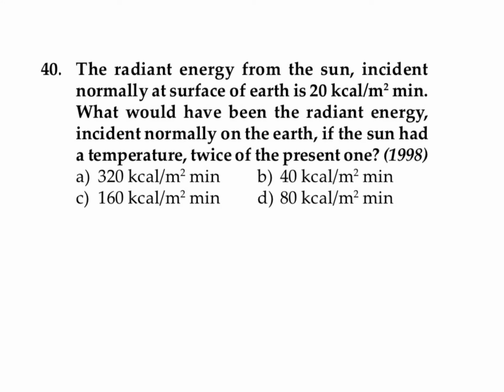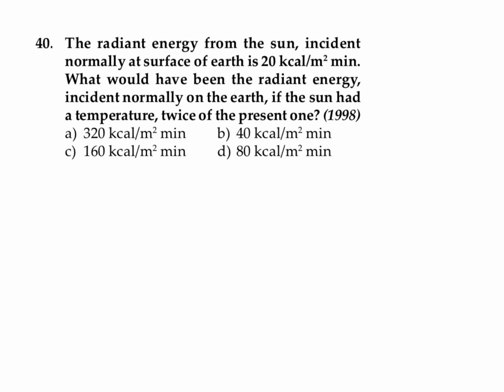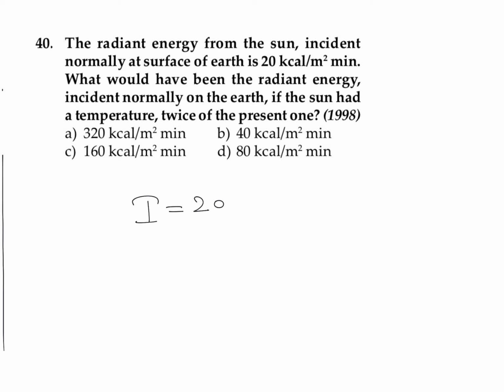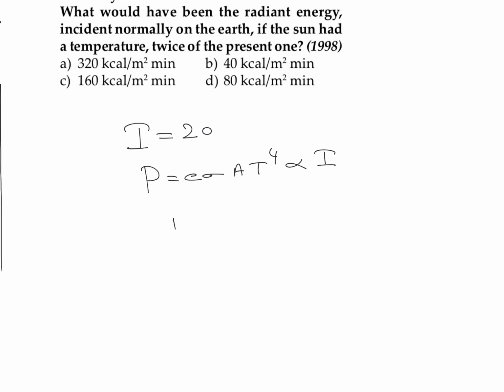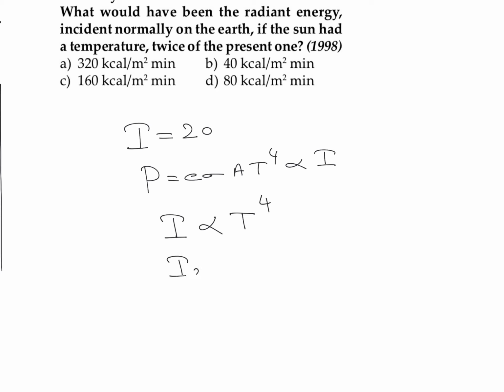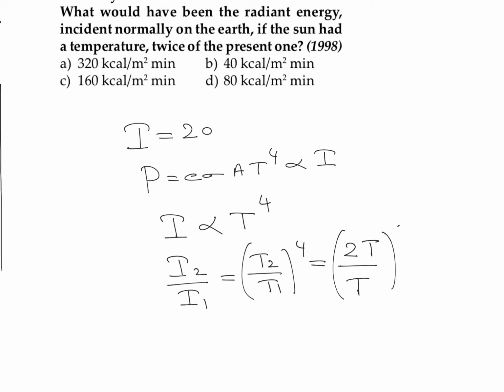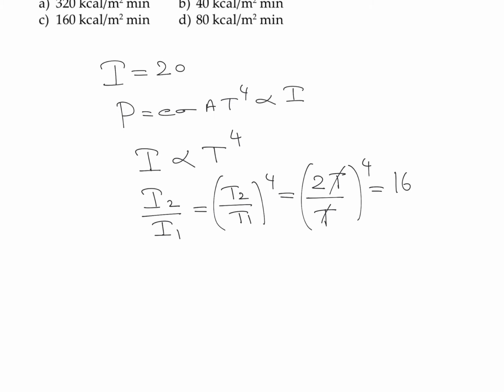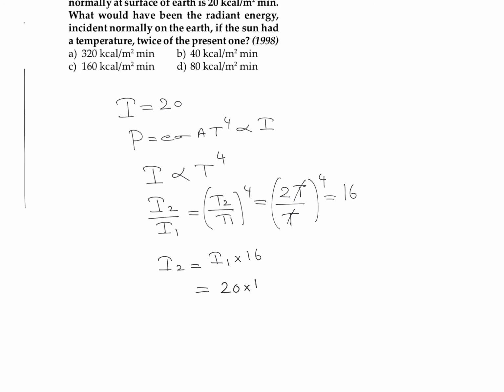RCC THERMAL PROPERTIES OF MATTER PREVIOUS YEAR NEET Q-40